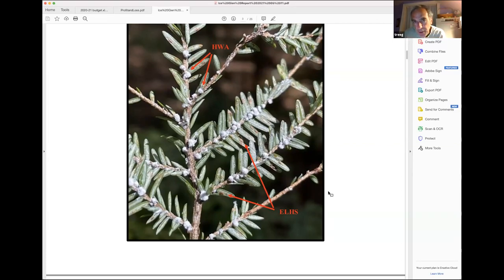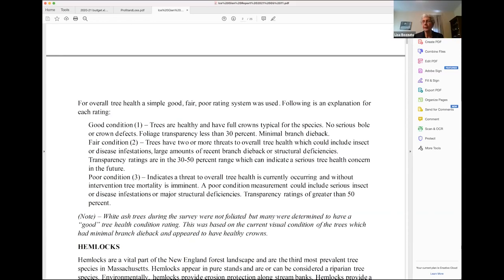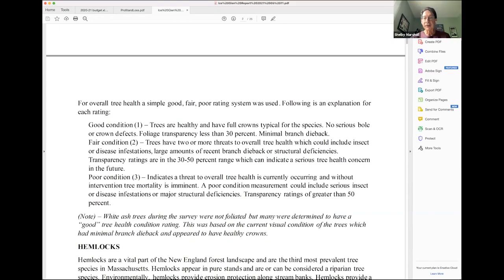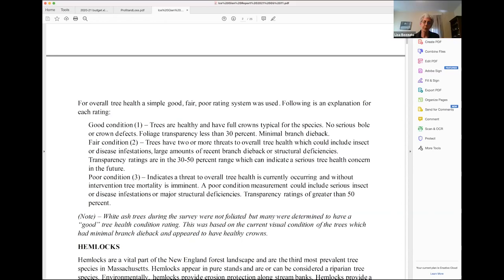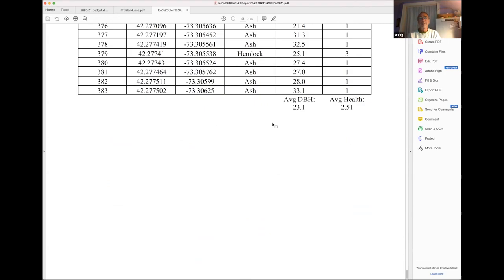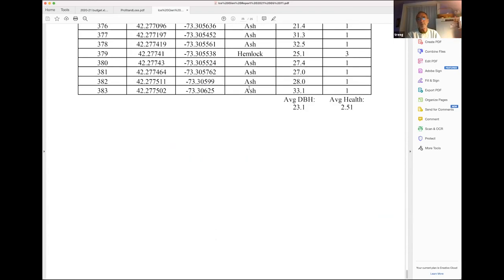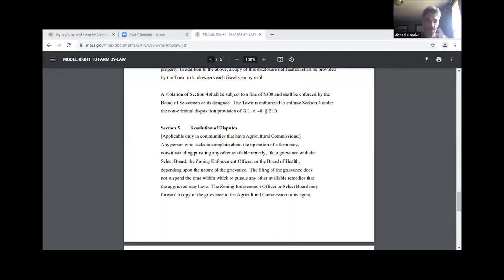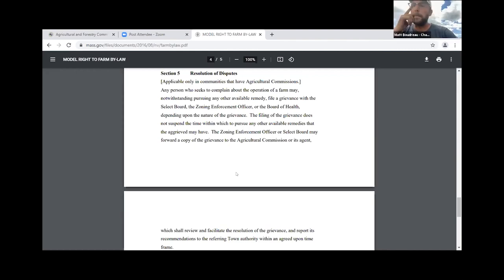Stockbridge Agriculture & Forestry Committee Meeting, May 17, 2021